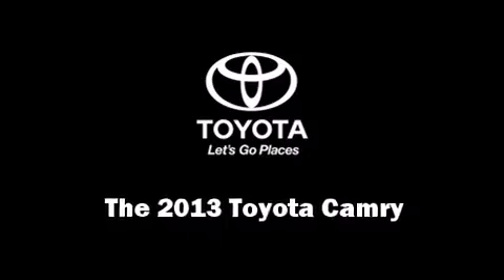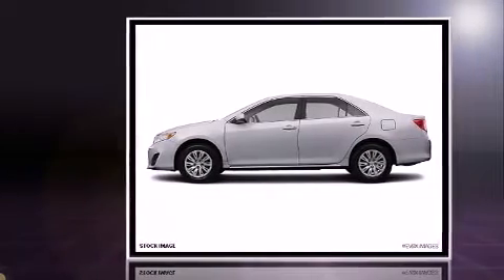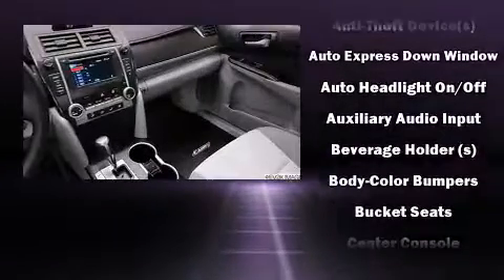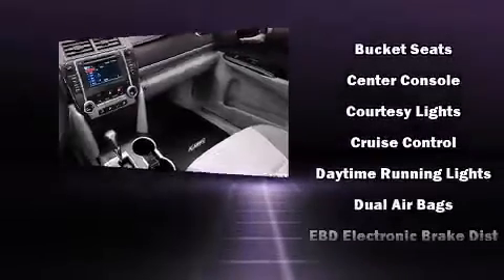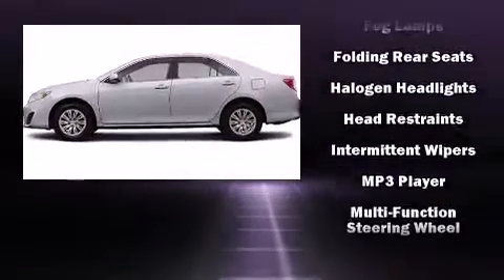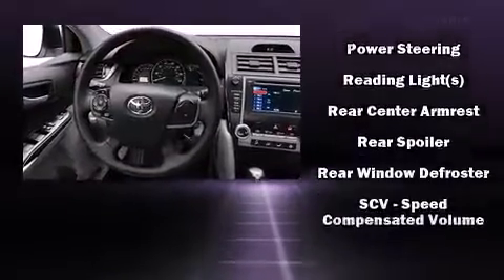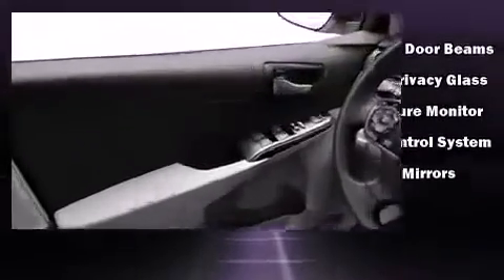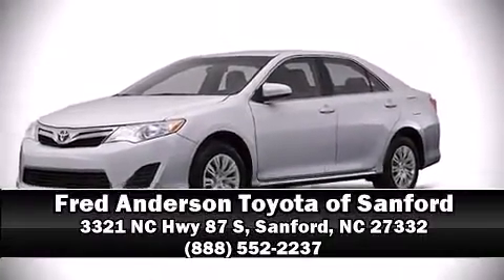2013 Toyota Camry SE in Sanford, NC 27332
Fred Anderson Toyota of Sanford
3321 NC Hwy 87 S

Treat yourself to a test drive in the 2013 Toyota Camry. This 4 door, 5 passenger sedan provides a satisfying ride for all passengers. Smooth gearshifts are achieved thanks to the 2.5 liter 4 cylinder engine, and for added security, dynamic Stability Control supplements the drivetrain. Both high fuel economy and flexible performance are assured by the 6 speed automatic transmission. All of the premium features expected of a Toyota are offered, including: 1-touch window functionality, variably intermittent wipers, a trip computer, telescoping steering wheel, heated door mirrors, cruise control, and much more. Premium sound drives 6 speakers, providing you and your passengers a sensational audio experience. Toyota also prioritized safety and security by including: head curtain airbags, front and rear SIDE impact airbags, traction control, a panic alarm, and 4 wheel disc brakes with ABS. Brake assist technology provides extra pressure when applying the brakes. Our sales reps are extremely helpful & knowledgeable. We'd be happy to answer any questions that you may have. Stop by our dealership or give us a call for more information.